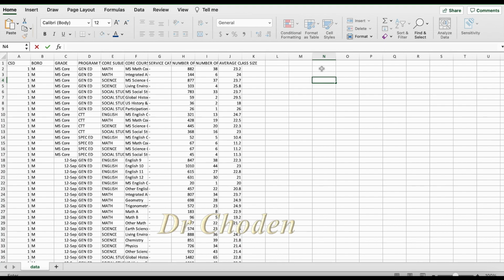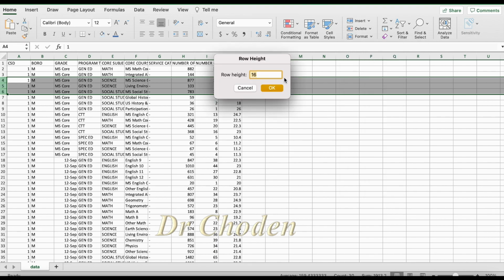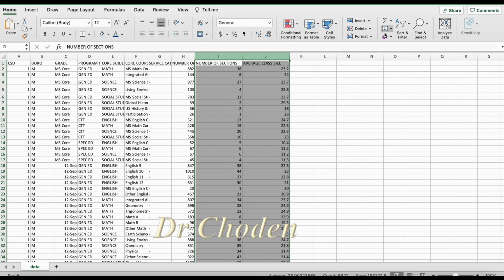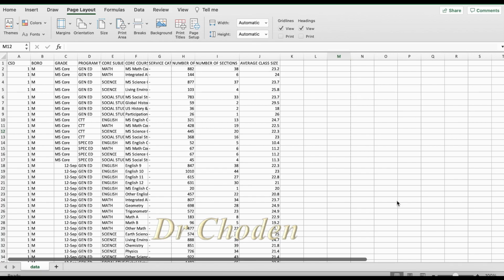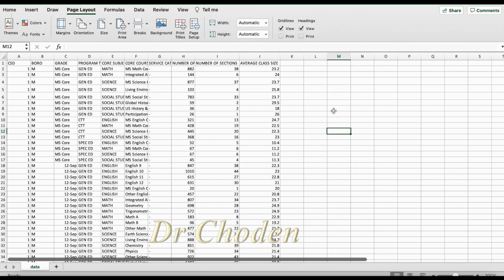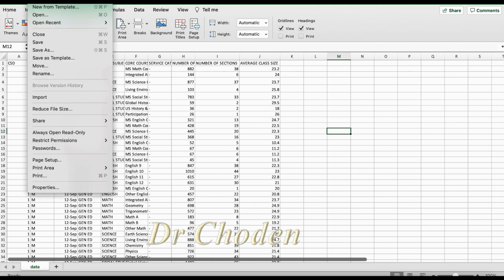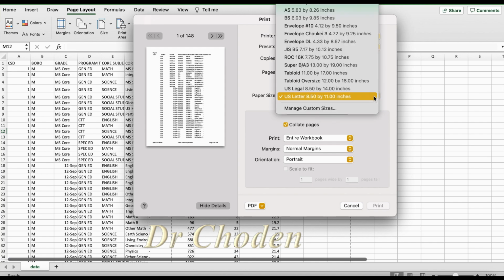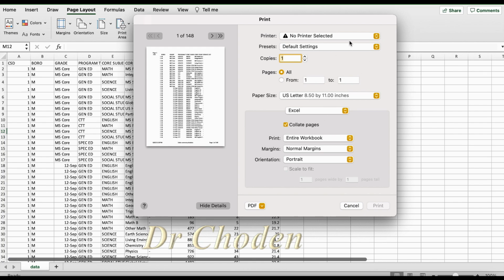How to Modify page set up and Print Excel Sheets| Dr Choden